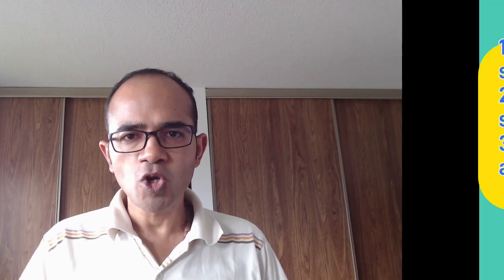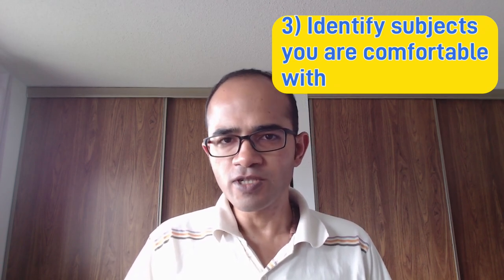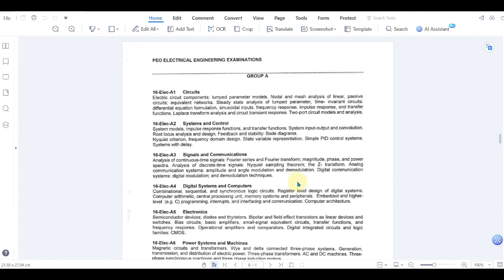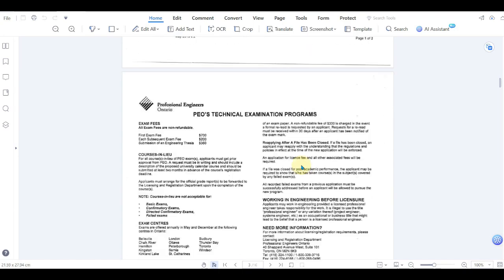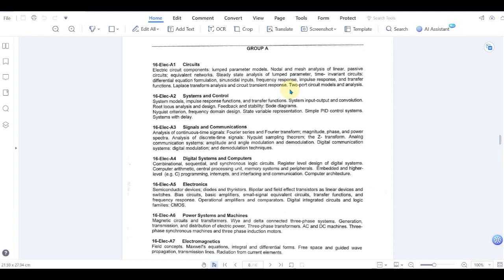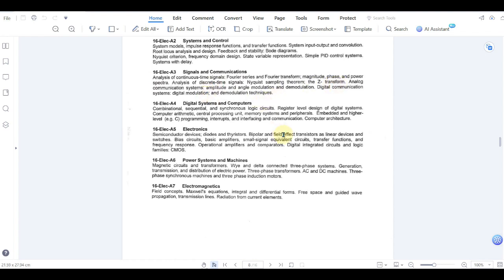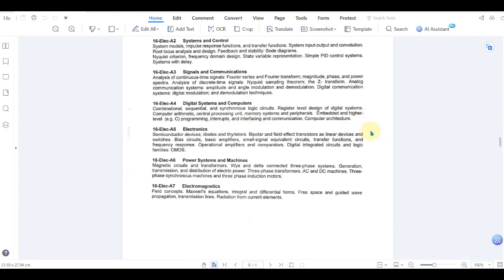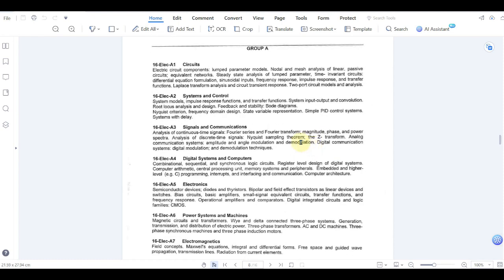How to choose subjects for PEO technical exams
Are you preparing for the Professional Engineers Ontario (PEO) technical exams and feeling overwhelmed by the subject choices? Look no further! In this video, we'll guide you through the process of selecting the right subjects for your PEO technical exams.

🔹 Understanding the steps to choose exams: We'll start by sharing the three steps which you can use to choose the exams.

🔹 Overview of syllabus of Electrical stream: We will show the syllabus of various subjects for the electrical stream.